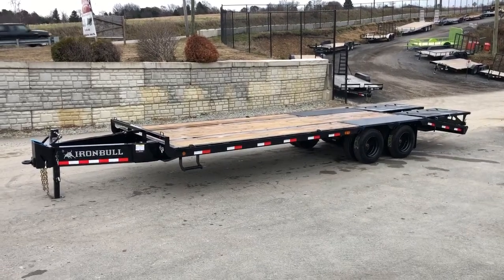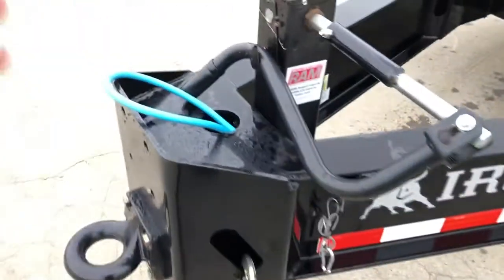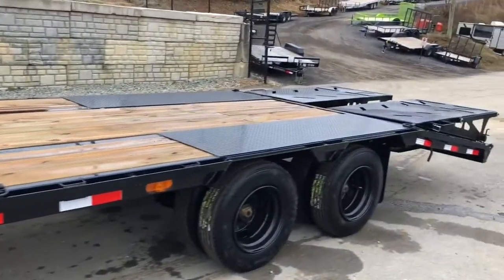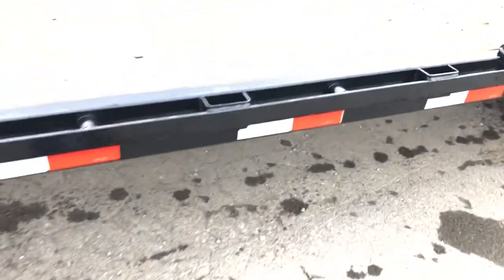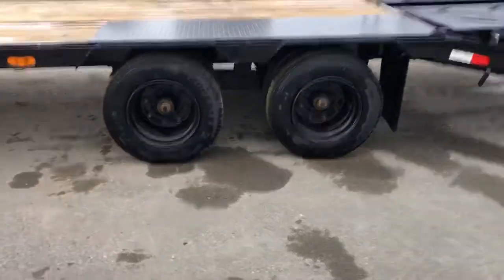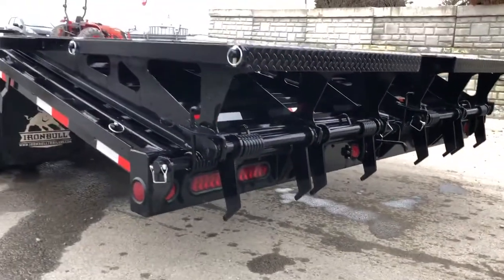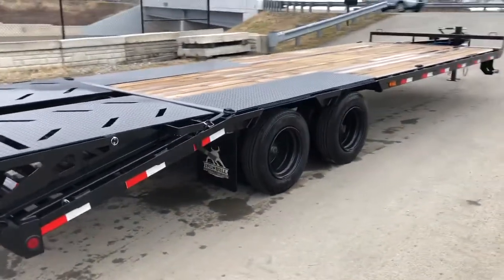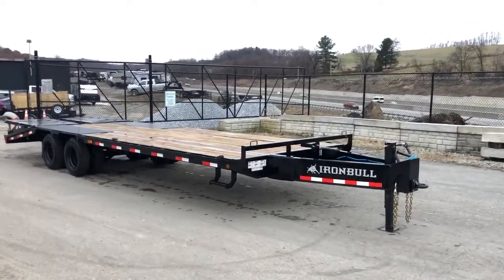Ironbull 102x21+5' Pintle Beavertail Deckover Flatbed Trailer 30000# GVW FLP0226152